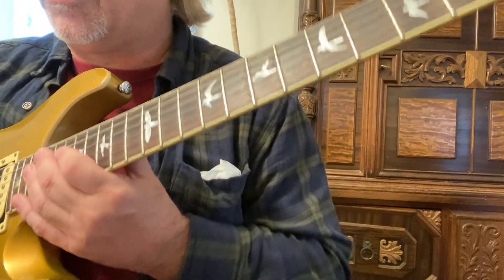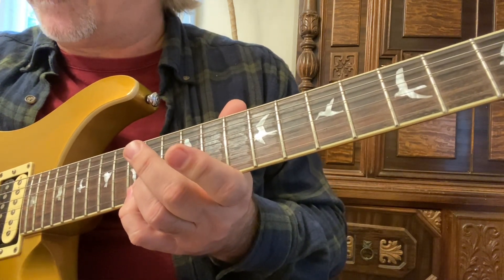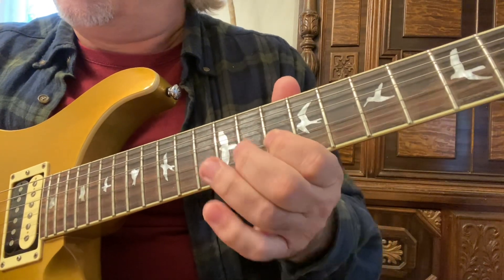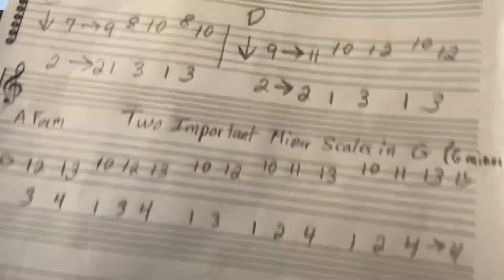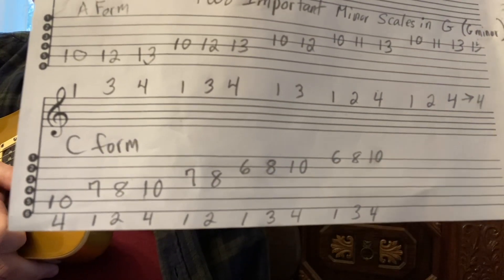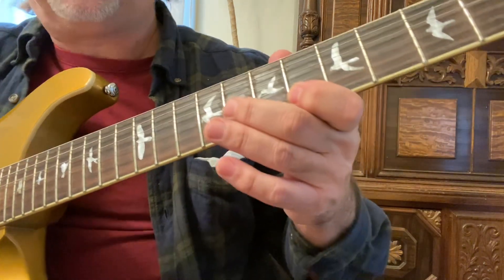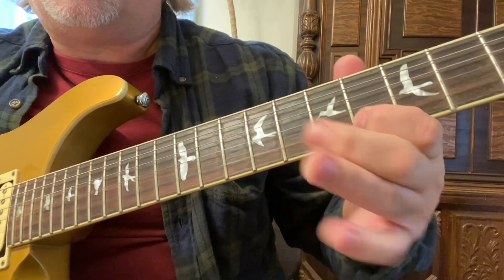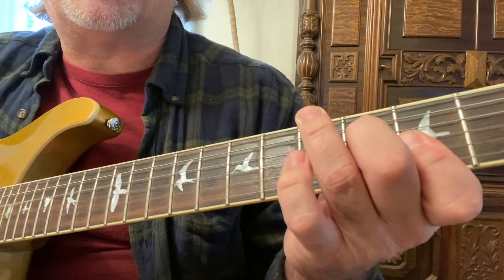How to play two important minor scales in G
V I86